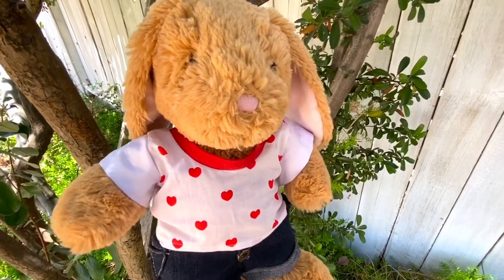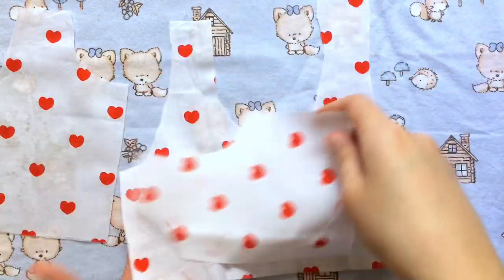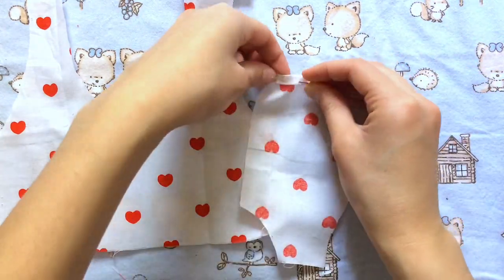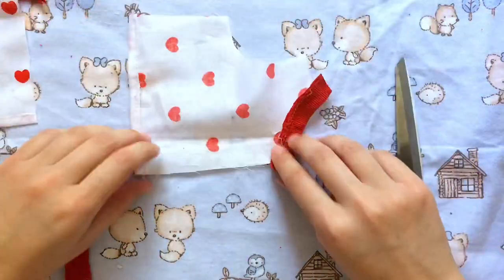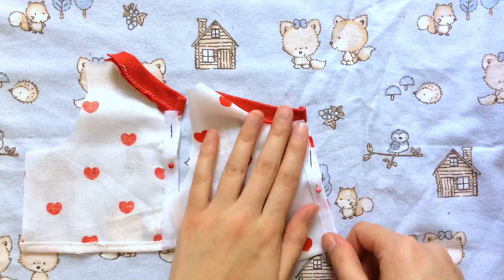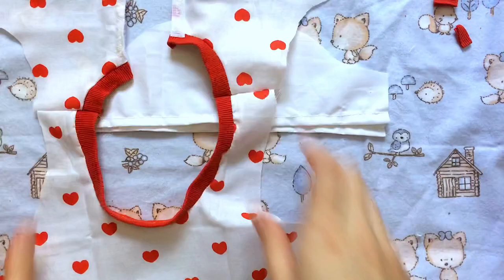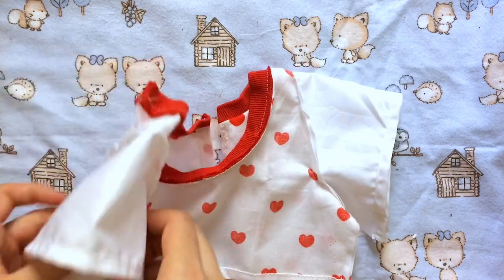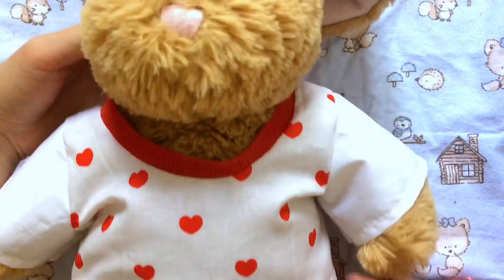How to Make a T-Shirt for a Stuffed Animal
This video gives a tutorial on how to make clothes for stuffed animals, specifically a classic t-shirt. Make your own t-shirt for any Build-A-Bear or any similarly sized stuffed toy!